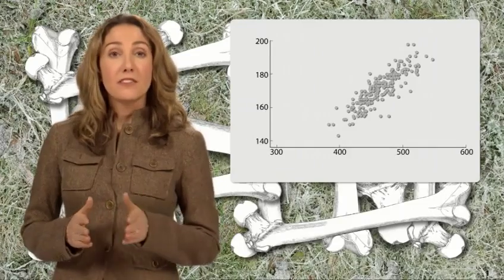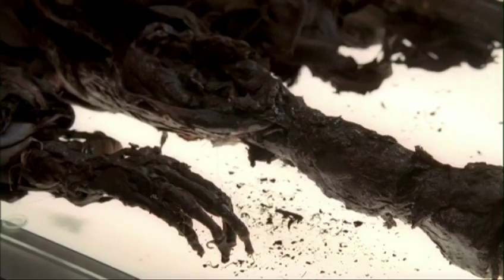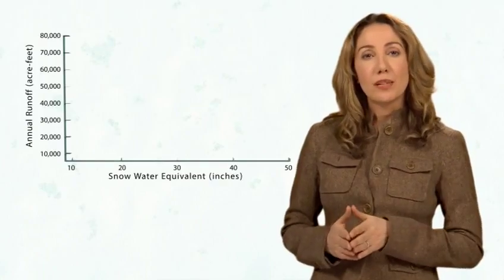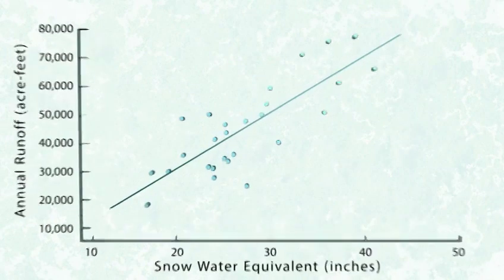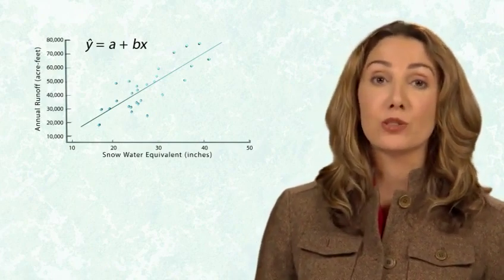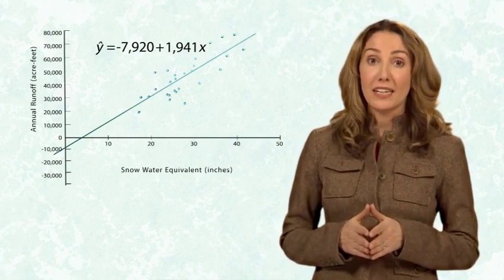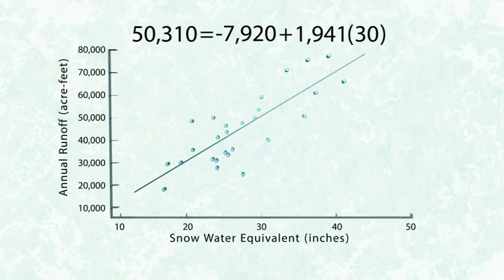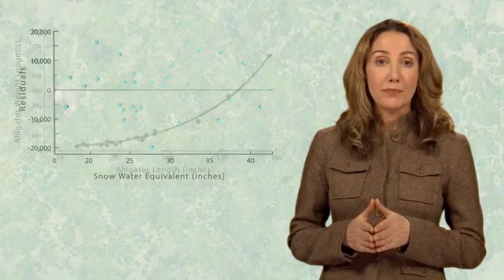11 Fitting Lines to Data